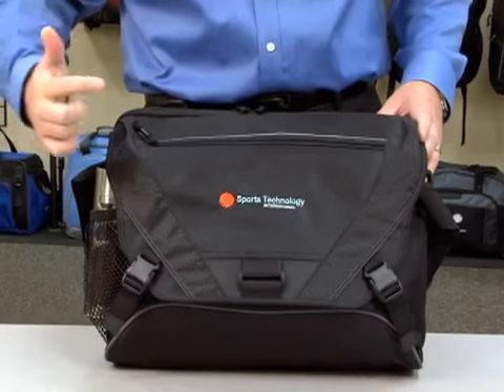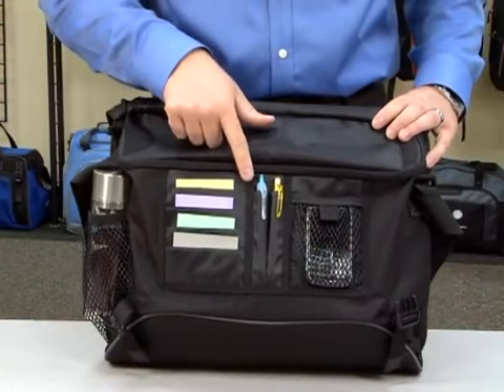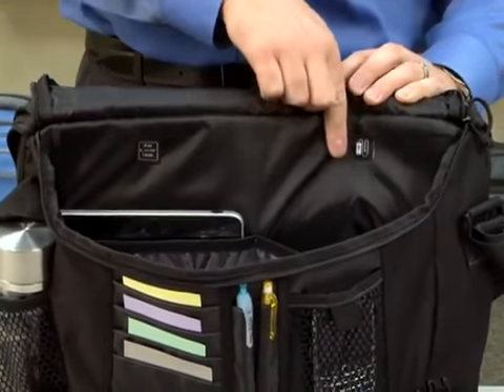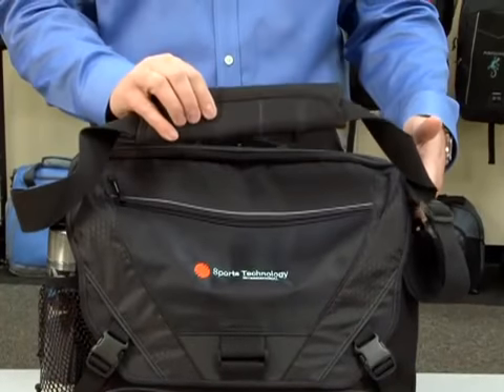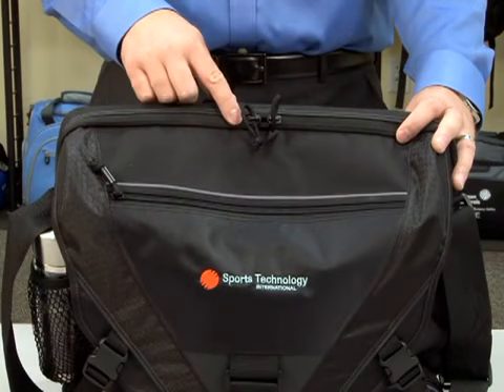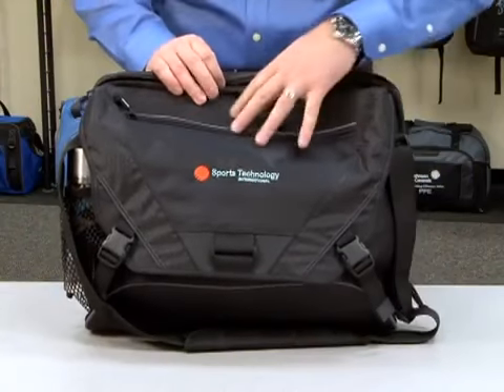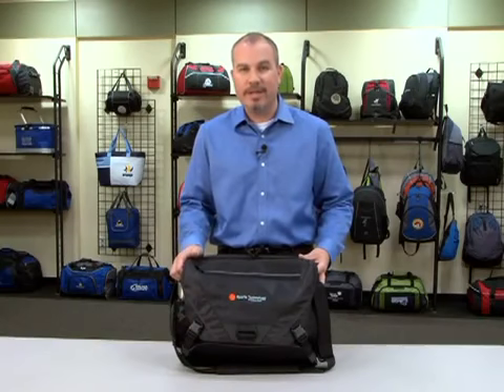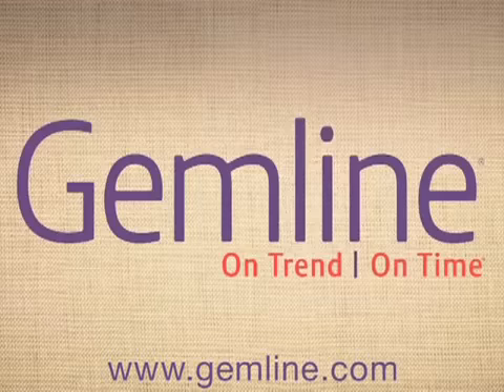Vertex Computer Messenger Bag II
This rugged, durable portfolio works as hard as you do with style that takes you anywhere. Back features Viewpoint System with zippered compartment (fits up to 17" laptop) to store and protect laptop during travel and it opens flat to expedite airport security check-in. The front flap is secured with two buckles and conceals multi-function organizer for computer accessories and a sleeve for tablet or e-reader. There is also an expandable side mesh pocket for water bottle (water bottle not included) and an adjustable shoulder strap with removable padded grip.